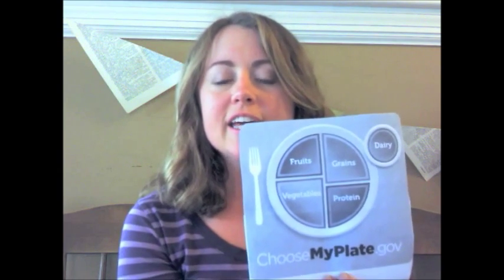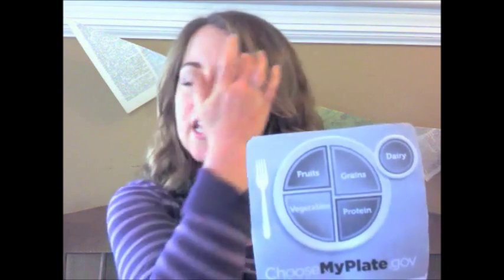Re Create My plate INTRO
Ready for a 2 week challenge on recreating your plate so you can be one step farther into your healthy life-style?  Well watch this clip where I teach you the main components of a healthy plate!